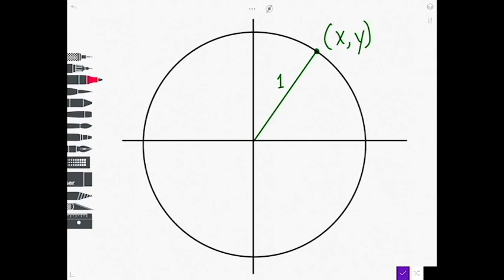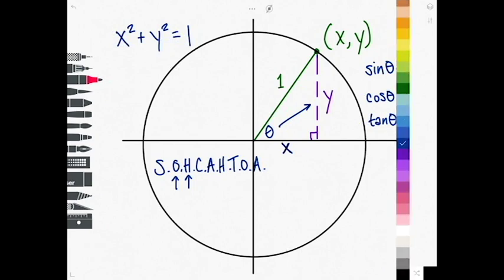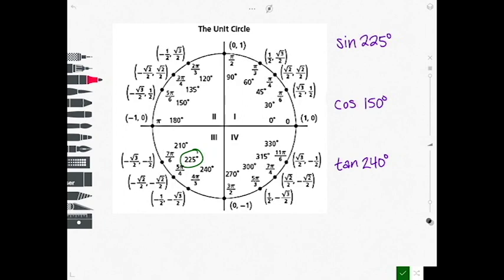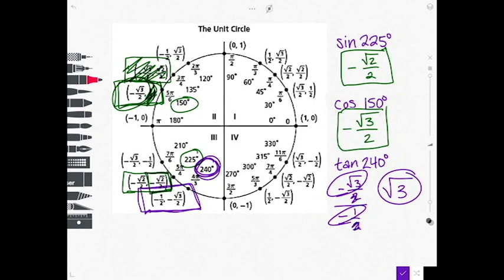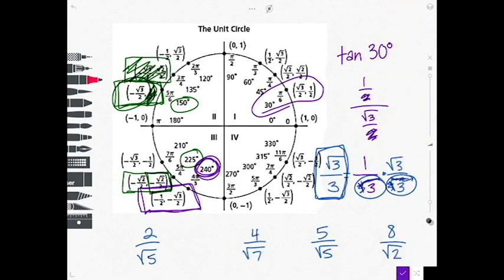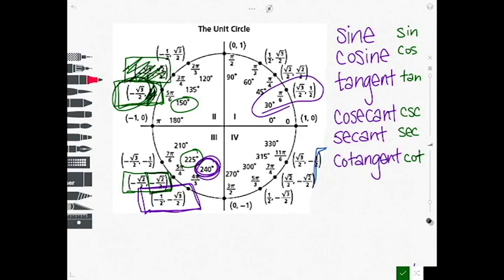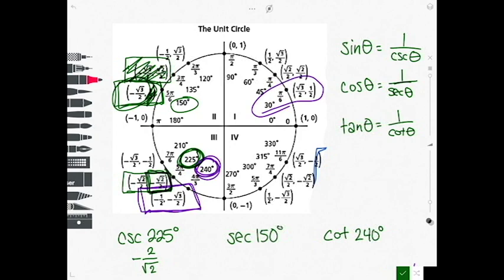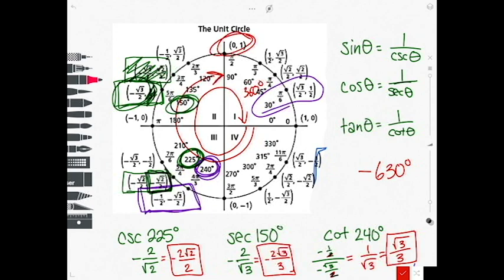Using the Unit Circle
In this video I teach concepts and do some practice problems for the "Exact Trig Values of Special Angles" worksheet.